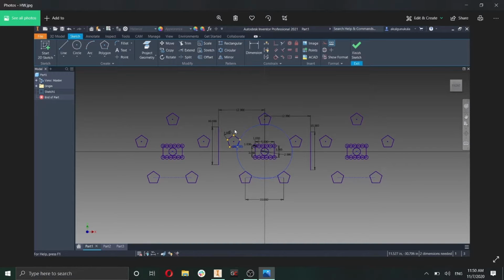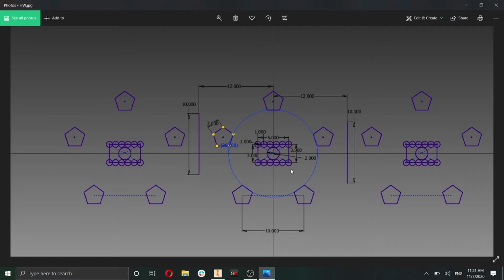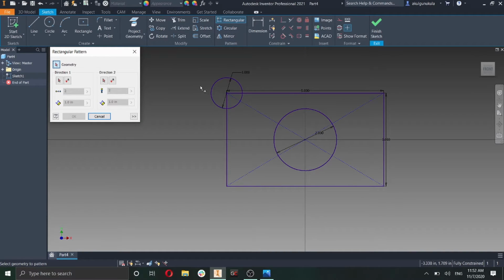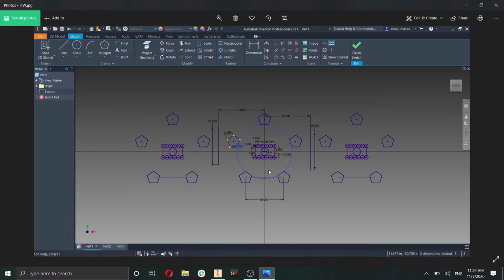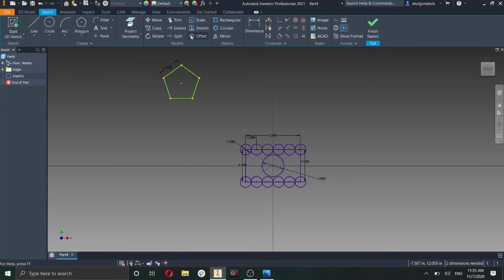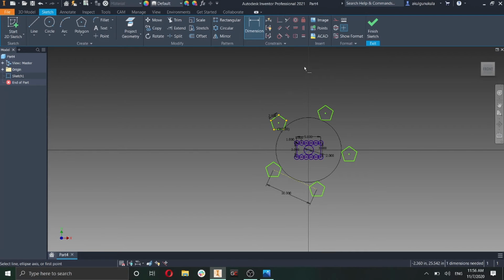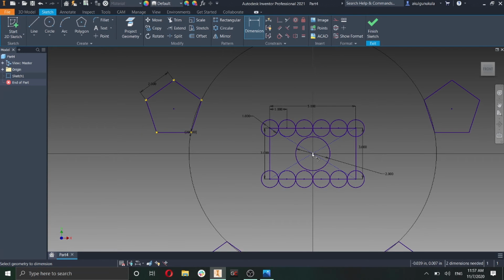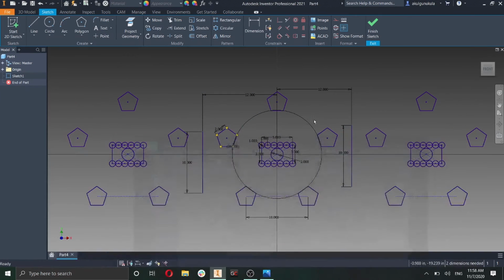Design Solution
Hello there,